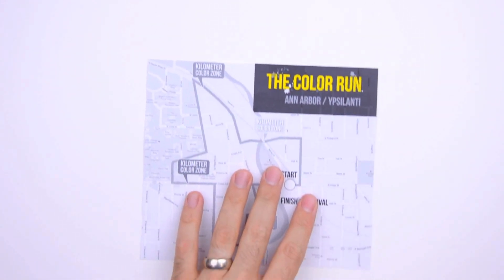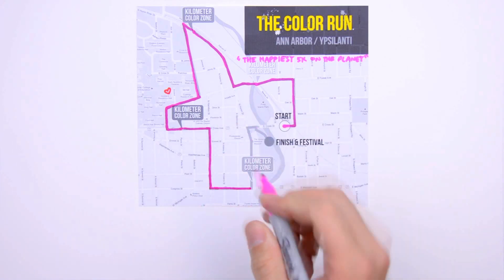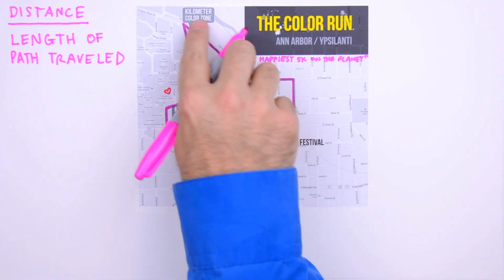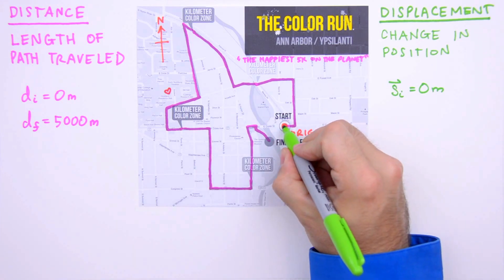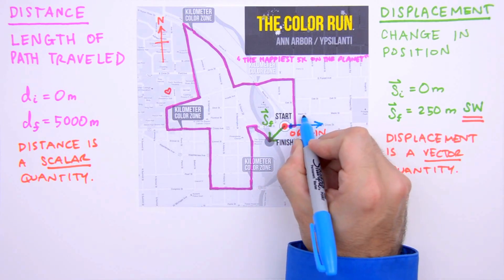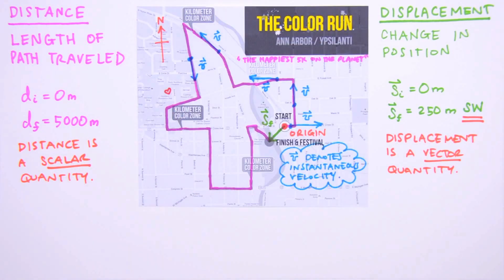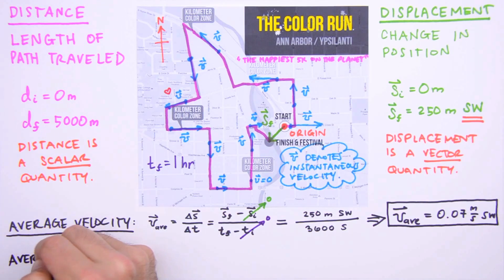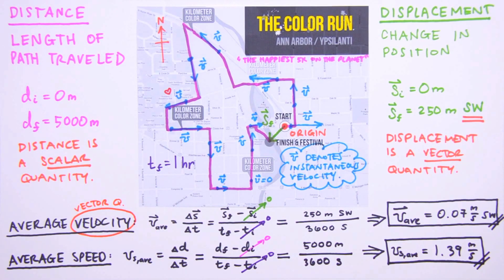Speed and Velocity | Speed vs Velocity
Image result for Speed vs. Velocity
Speed, being a scalar quantity, is the rate at which an object covers distance. The average speed is the distance (a scalar quantity) per time ratio. Speed is ignorant of direction. On the other hand, velocity is a vector quantity; it is direction-aware.

ScimoX - Where X is Variable.
 Find videos on
 Actual story behind a Theory, concept (CONCEPT INSIGHT)
 Real-life explanation of every equation or Concept.
 latest skills, tools, technology

ALL images/videos used in this blog are credited to their owners, which I usually take from Google / myself. NO copyright infringements are intended

ScimoX Product and Services Private Limited - Company with an initiative to develop a one-stop knowledge-based and a step towards empowering our community with the help of skills tools and Technology.

Our Mission
ScimoX empowers people to advance their careers, improve their lives, and pursue the work they love.